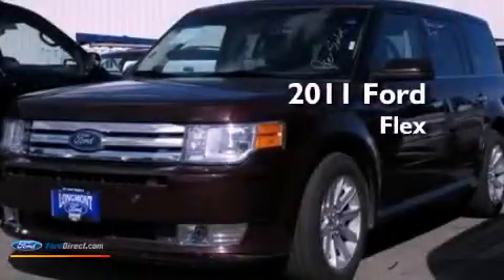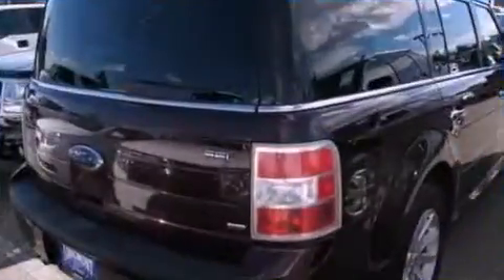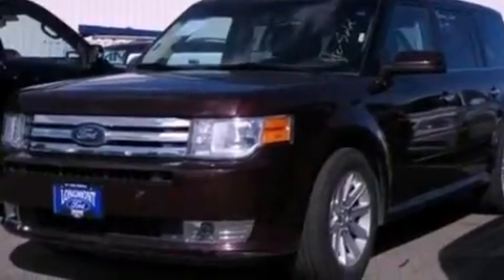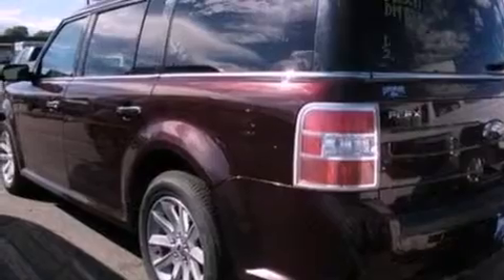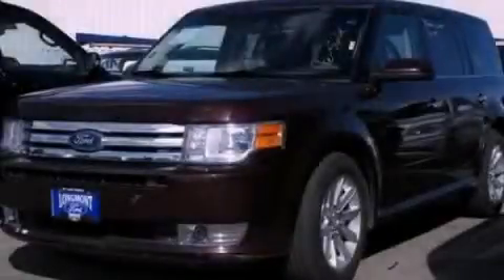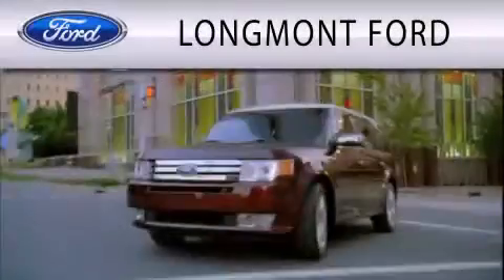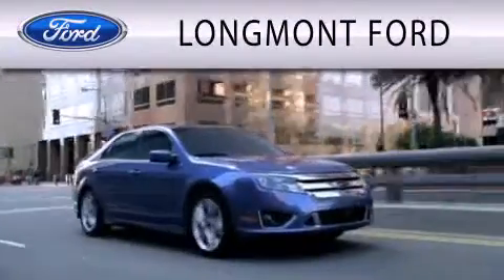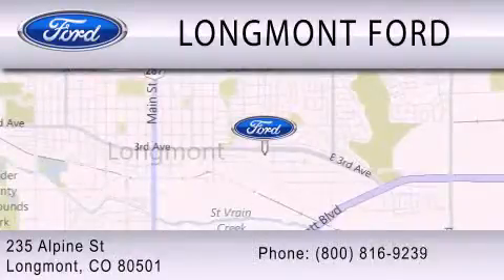2011 FORD FLEX CO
Year : 2011
 Make : FORD
 Model : FLEX
 Engine : 3.5L V6
 Trans . : AUTO 6SPD
 Exterior : RED CANDY METALLIC
 Miles : 19,869
 Interior : MEDIUM LIGHT STONE
 Stock : B13824

 235 Alpine Street
  , CO 80501